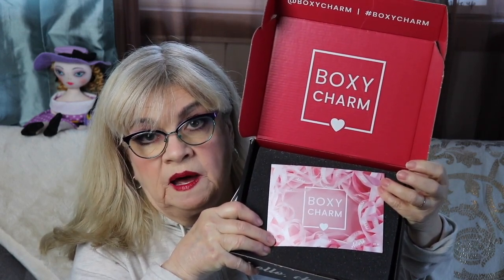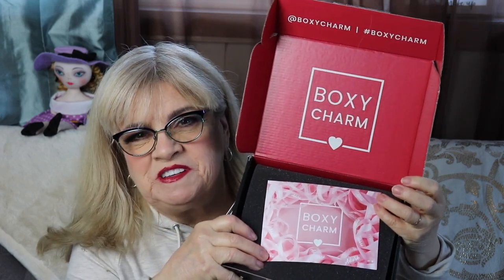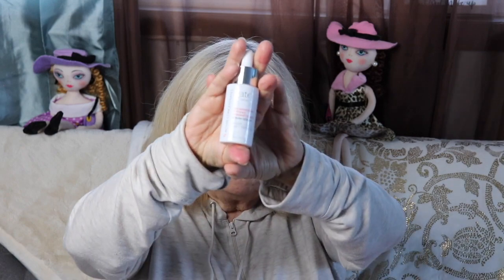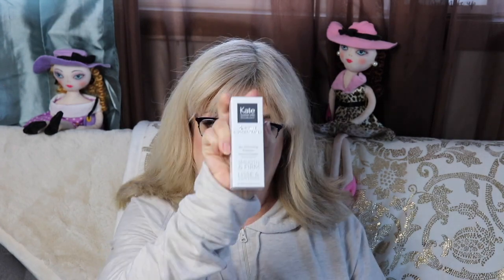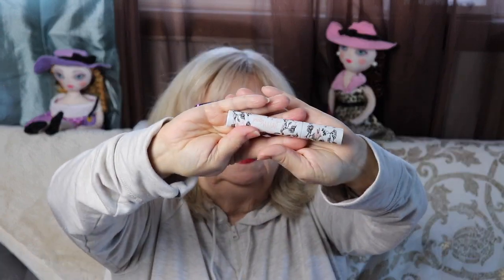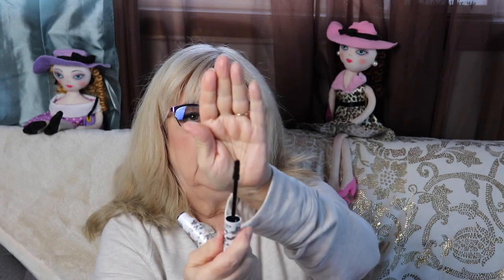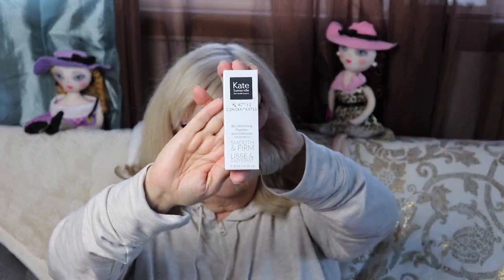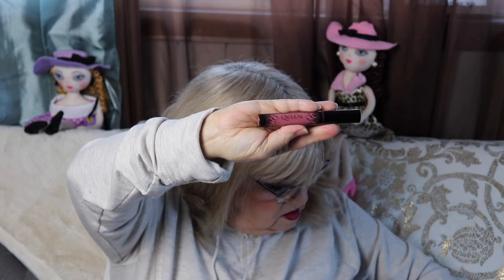Boxycharm Base Box February 2020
Hello everyone. In this video I am unboxing my February base box. It's a good one for me. I got version number 47. I hope everyone is having a wonderful February. Love to all 💕💕

Janic-AZMCUXFG

If you use this link and code it just gives me Boxy Charms witch I can use to get products. Feel free to use them or not.

I buy this subscription box, $25 a month and review it with my honest opinion.